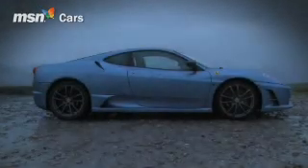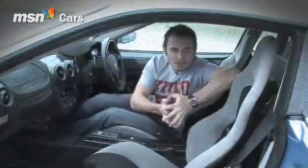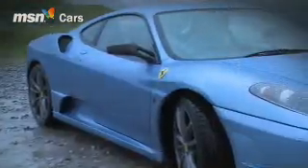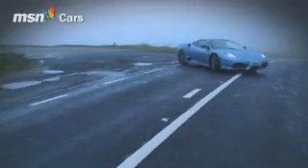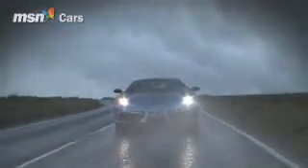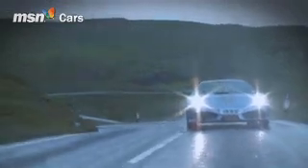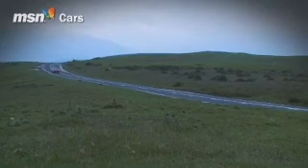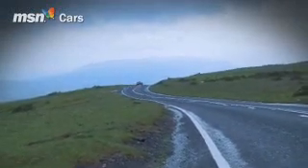First Drive - Ferrari 430 Scuderia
We get behind the wheel of the incredible Ferrari 430 Scuderia